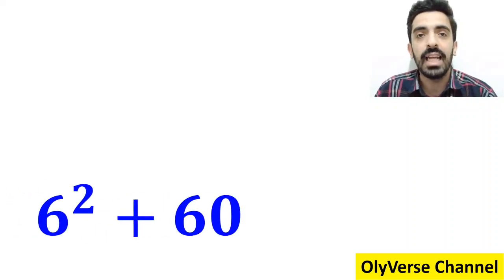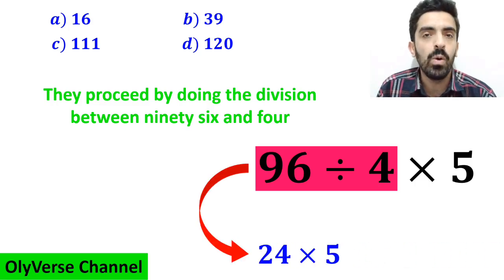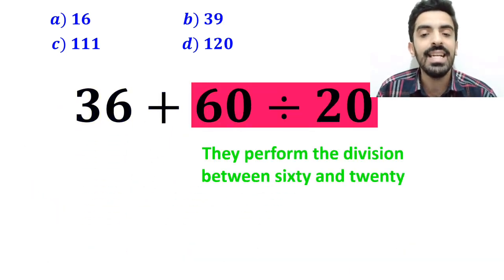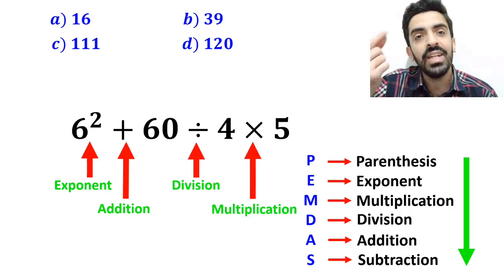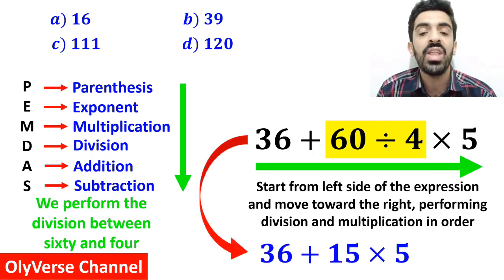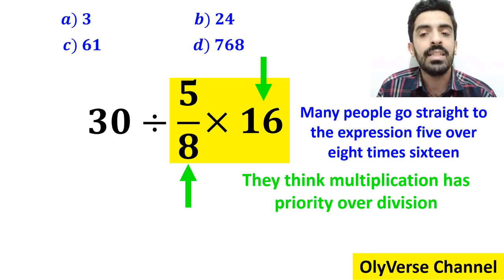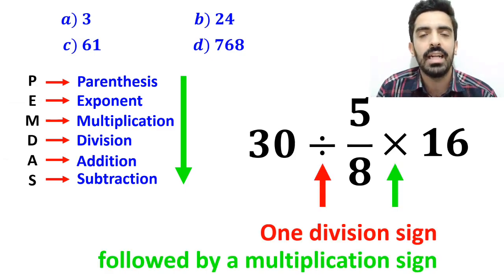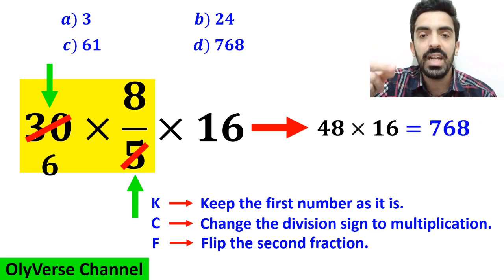This Amazing Math Question Looks Easy... But 99% of People Get It WRONG! Will YOU?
🧮⚡ Only the sharpest minds will get this right on the first try! 😎

Here's a fantastic PDMAS challenge that will test your math skills and attention to detail! 🤯🔥

Can you find the correct answer without making a mistake? 👀

👇 Drop your answer in the comments before checking anyone else's!
👍 Like this video if you love math puzzles
💬 Comment your answer and challenge your friends